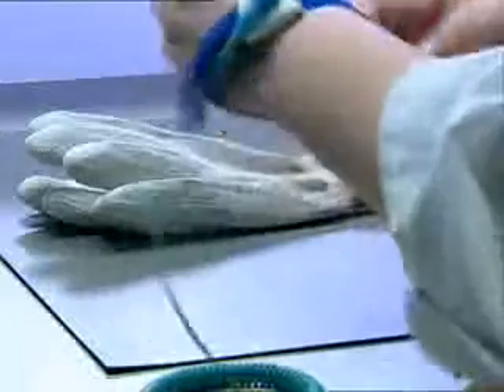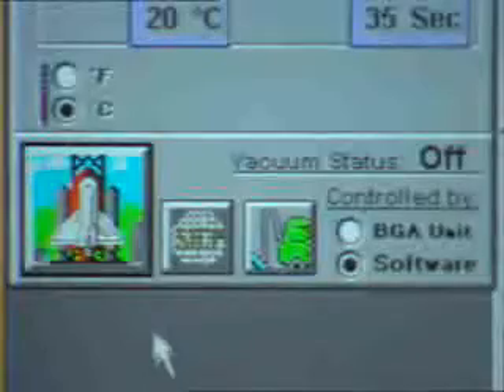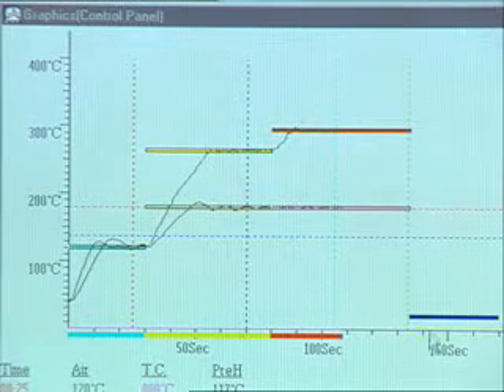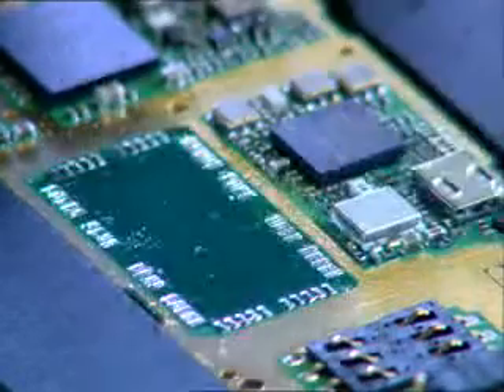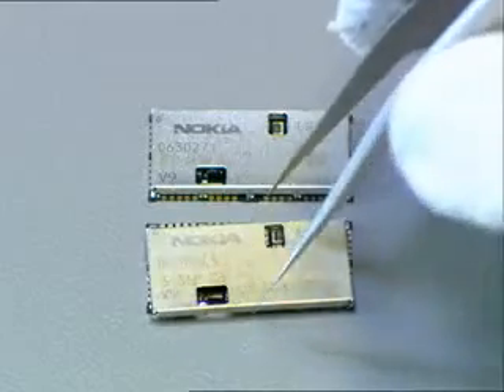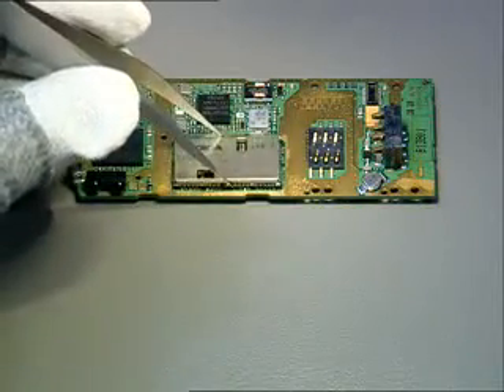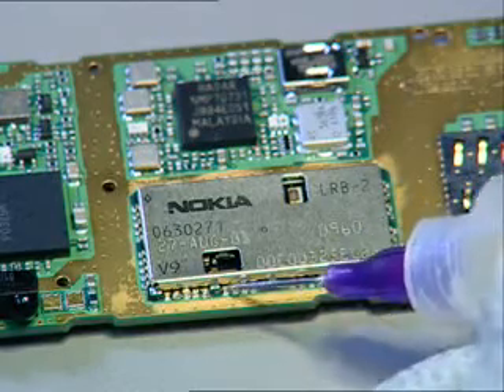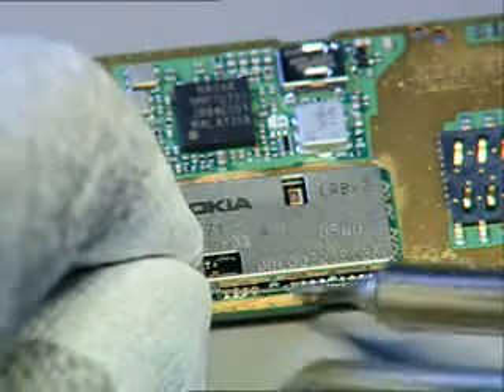Nokia 8910 BinhPhuong Net Phương biết bạn biết Phương làm được bạn làm được